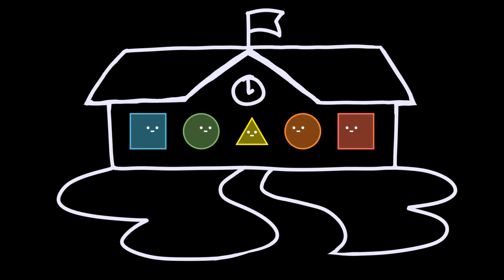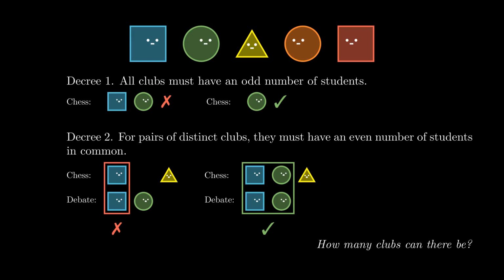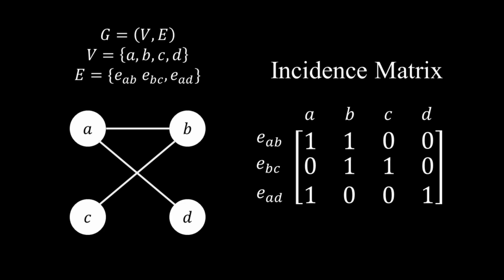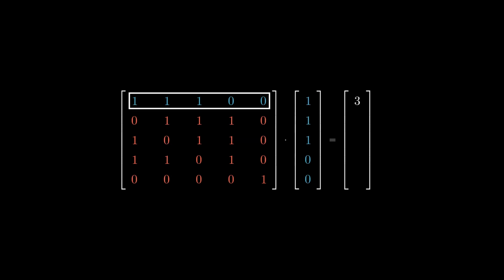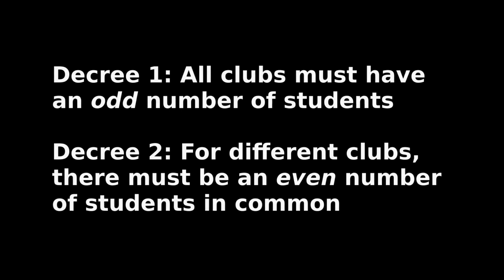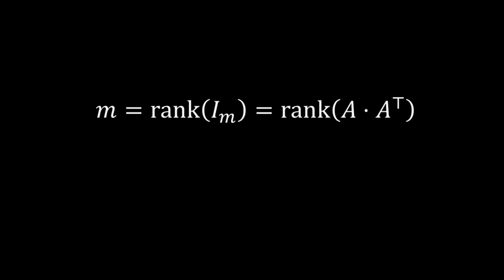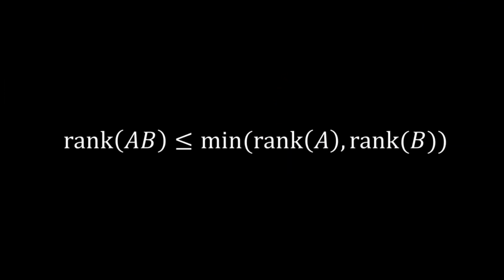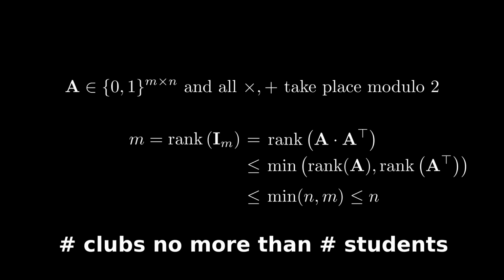Forming Clubs at the Odd School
From the third chapter of Matousek's "Thirty-three Miniatures: Mathematical and Algorithmic Applications of Linear Algebra", a problem involving a group of extracurricular-loving students and a draconian principal. Also trying out Manim for the first time.

The link is for 3B1B's Essence of Linear Algebra Chapter 7 (there might be a slight issue with card not showing up).

Second practice video for some3.

Acknowledgements:
Thanks for the edits Kevan!

Msg2:
P+w2/DYlhJLL+ZnD8UJ/xGCZXUrgzeSdVOg2gGfujgQbtx2Tx0y6433qziPiRh9NP3YM+surRNxSROtWF/danYMC97F62+C95VjxsDiPgYjccPaceHWqjof8K/cHhBYFrmJ2G7qIouvNoChL20oNhfW95INRXCnvEXpvE+1leCJd6IJh4O5Jb8voXZm+UWqEeN1Pet8JbP+RxoX2jyKrseqnw/vn+DrQubzOFxKfAMNk1r1Y6aGkEq7xZa2W0K4JxeUHxrwxprZAW47Ax2TiEspTQip33gVIRiFkEAwFkaw=